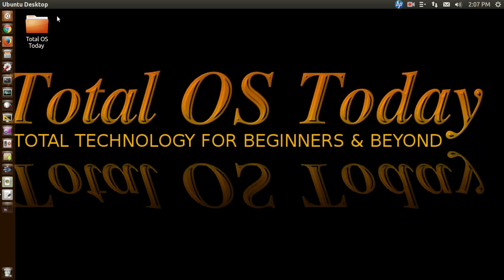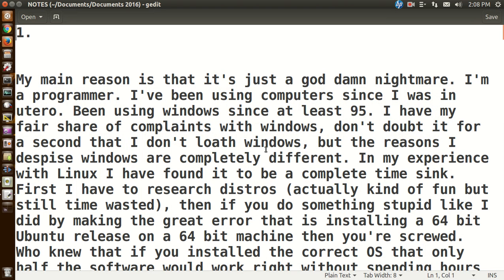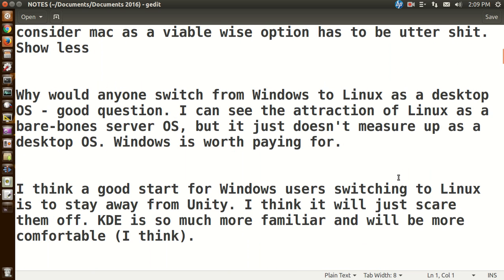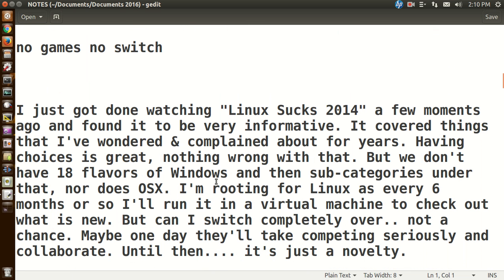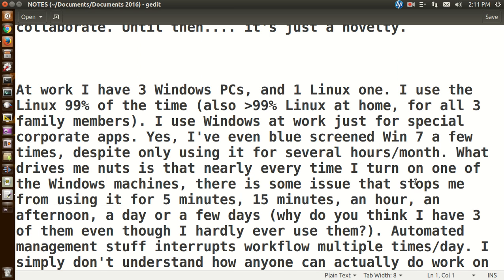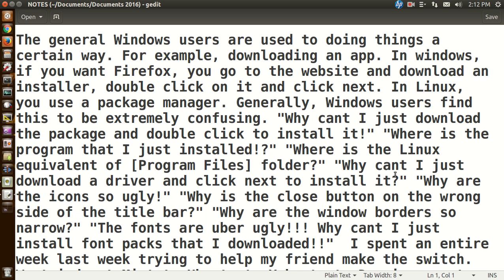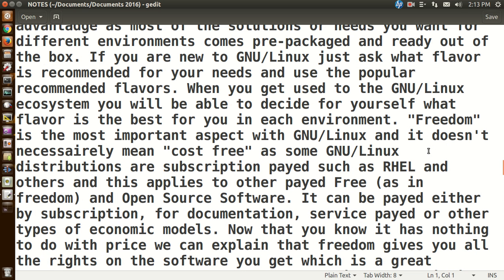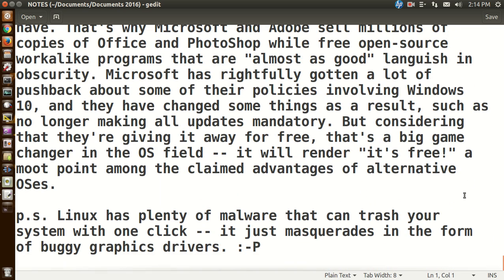Windows Users, Linux Users.....